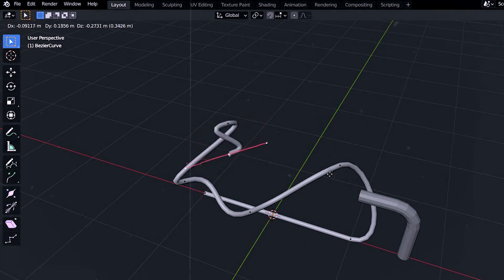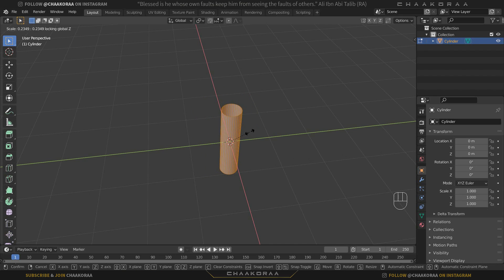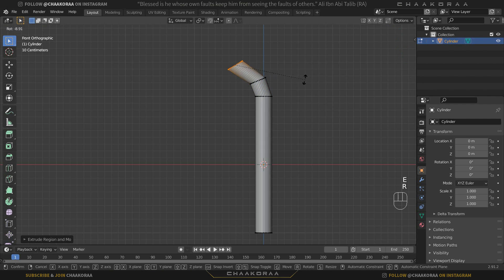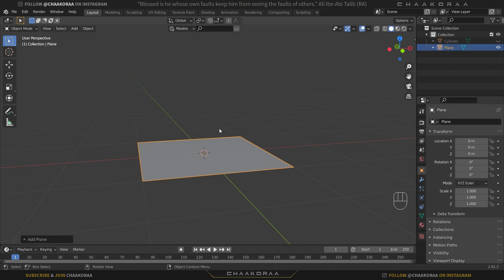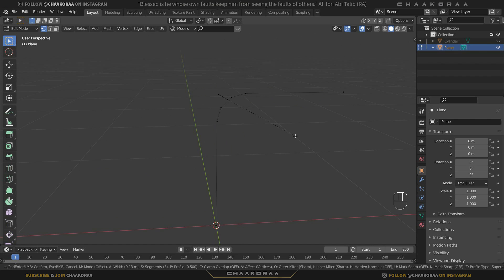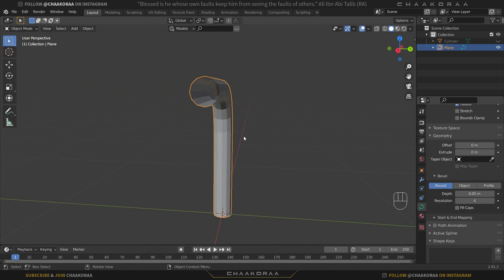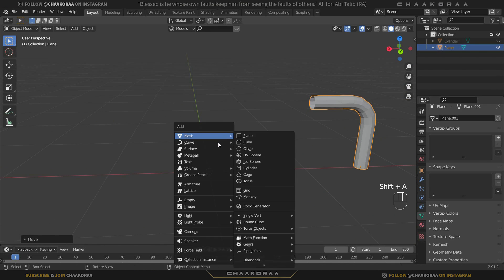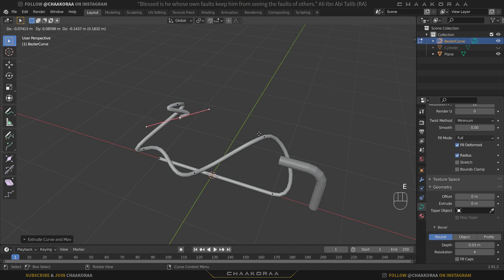How to create wires/pipes in blender in a quick and best way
There are absolutely another ways of creating wires and pipes in blender but I prefer this way myself...
Any way hope you like it and it would be helpful for you.

And for those who follow my videos I should say that I've had a bit problems that have not been able to upload new videos... so keep waiting.. .really thanks for all of you supporting my channel.
I'm trying hard to fix the issues and be able to upload great videos and full courses.
Again thanks to all.